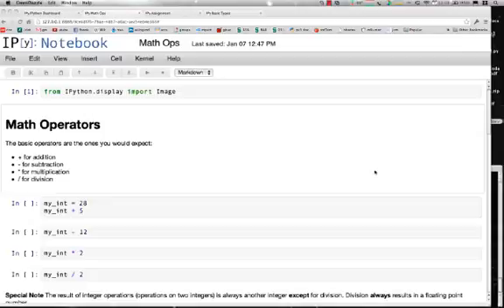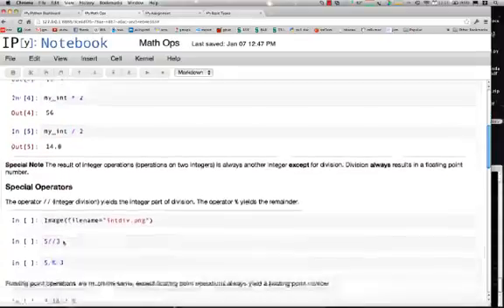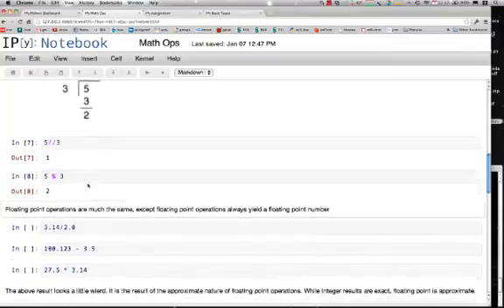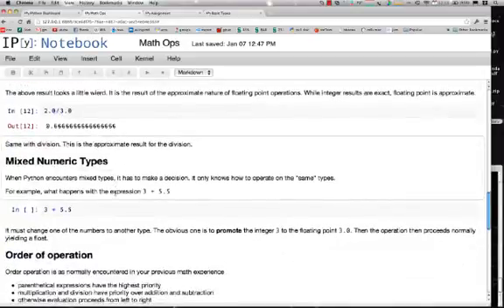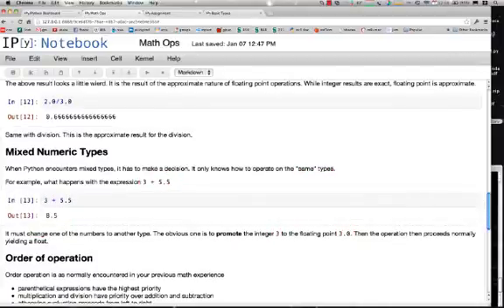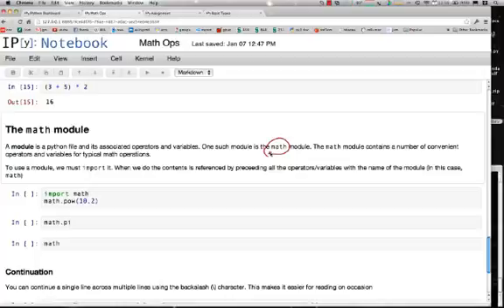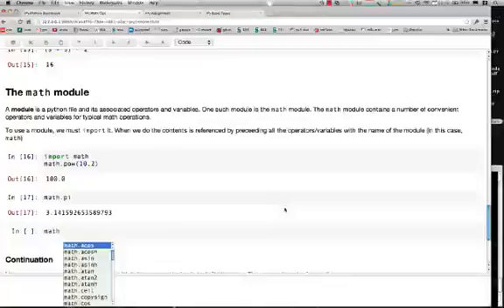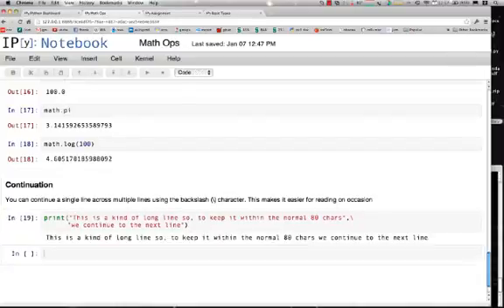1 7 MathOps